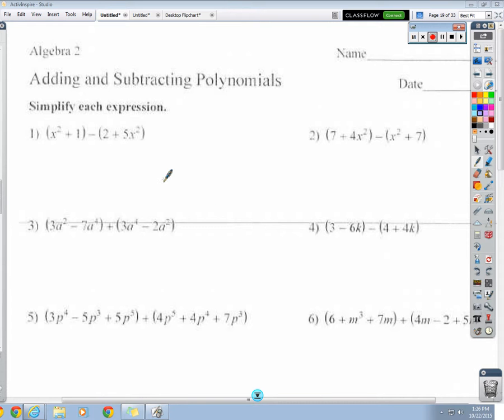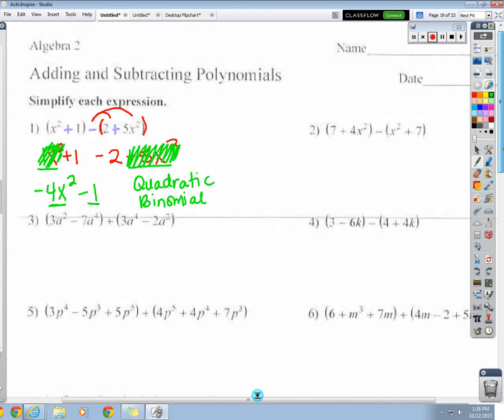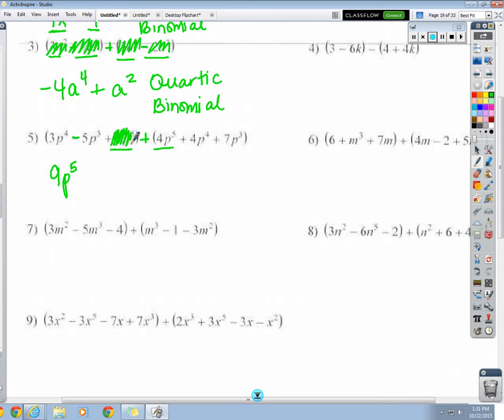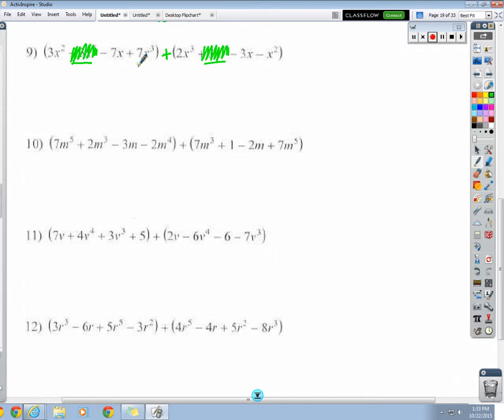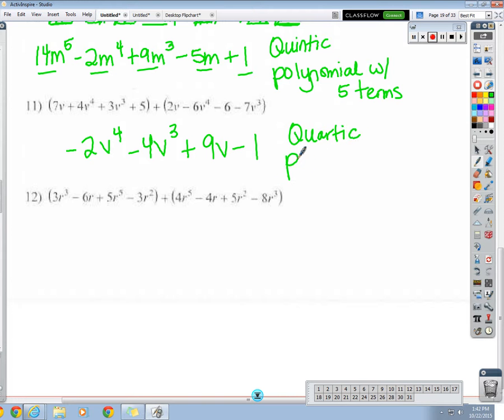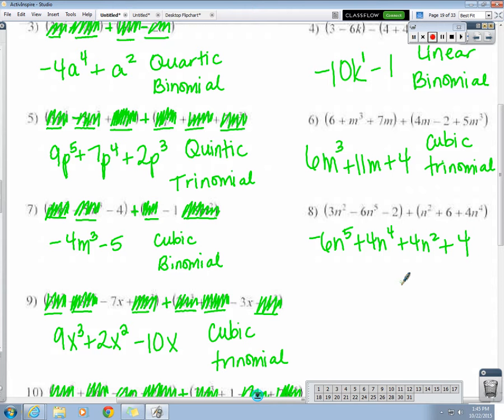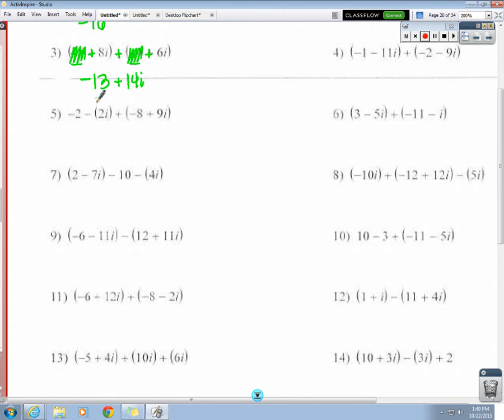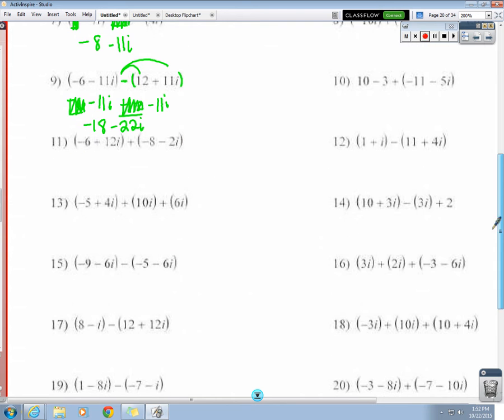Alg II Unit 3 10 22 15